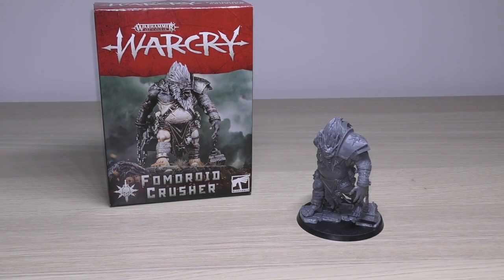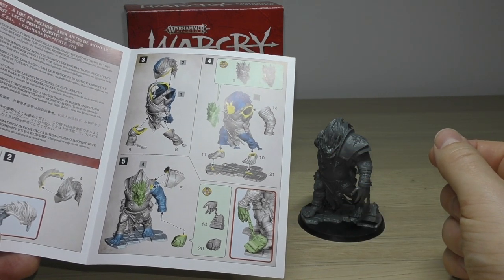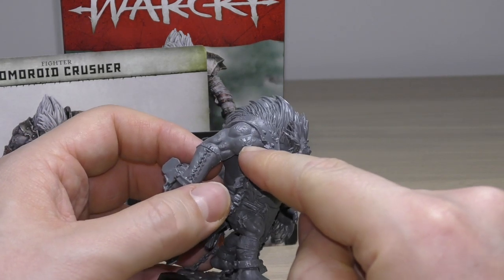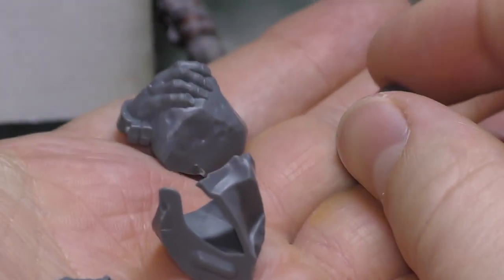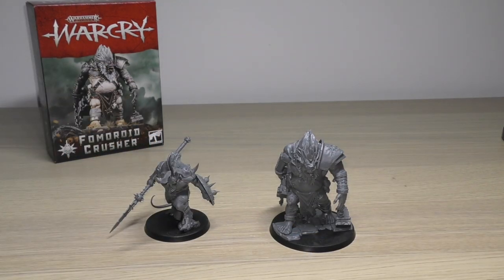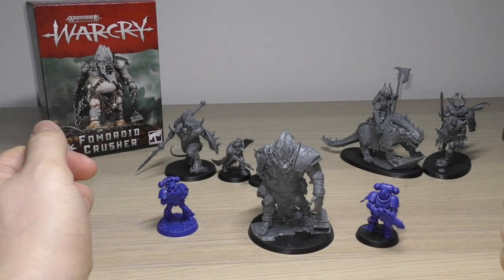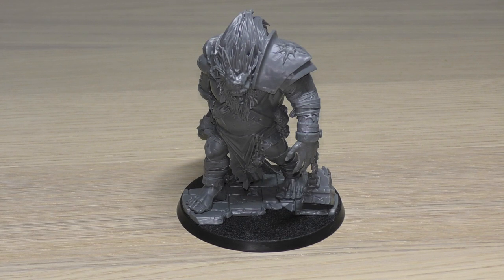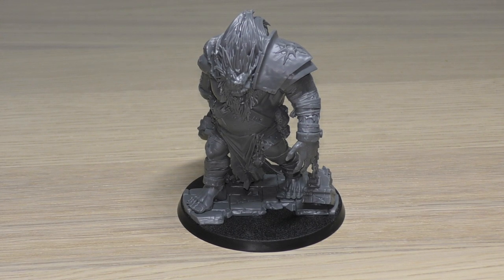Fomoroid Crusher - Review (AoS)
**Hemorrhoid Crusher**
My review of the Fomoroid Crusher model from Games Workshop.